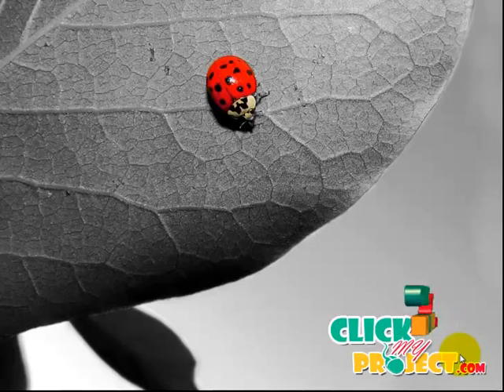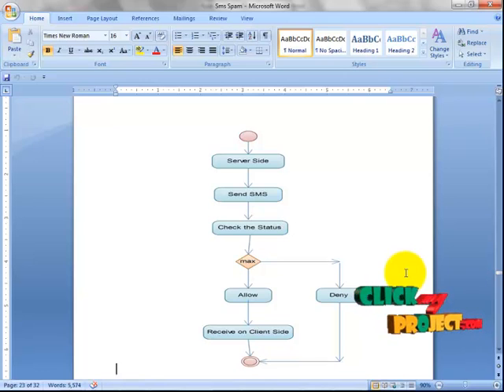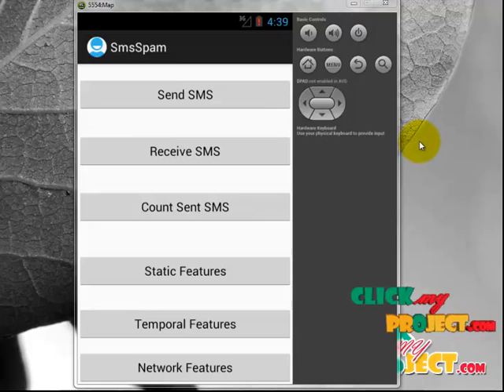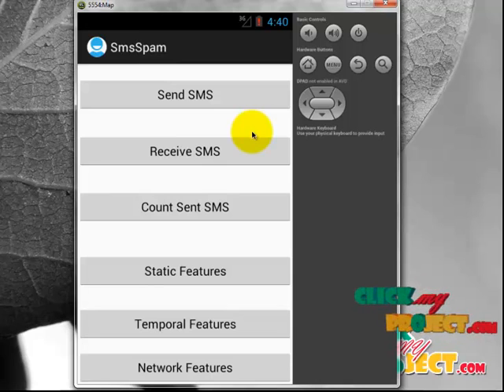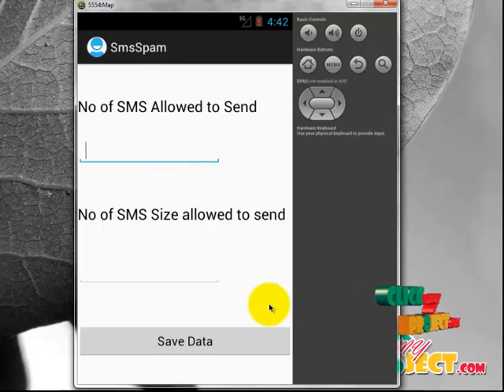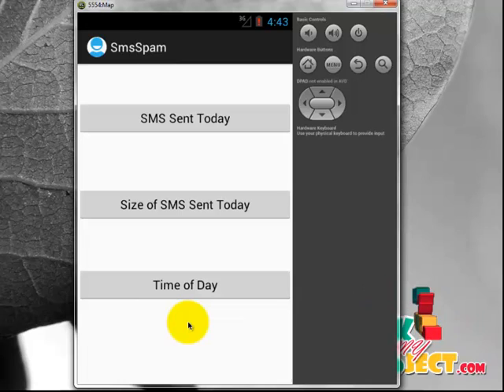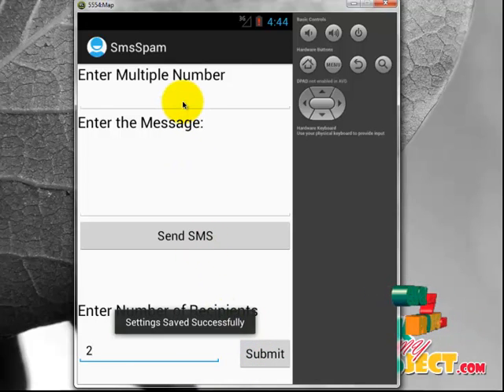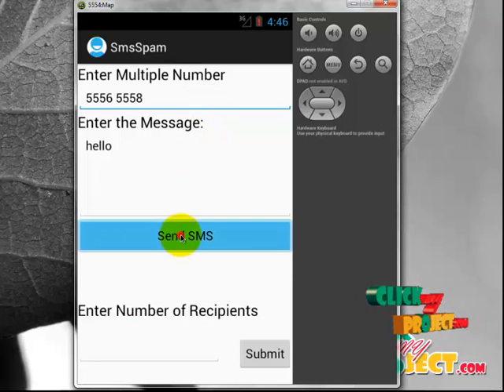Final Year Projects | SMS Spam Detection Using NonContent Features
Including Packages
* Complete Source Code
* Complete Documentation
* Complete Presentation Slides
* Flow Diagram
* Database File
* Screenshots
* Execution Procedure
* Readme File
* Addons
* Video Tutorials
* Supporting Softwares

Specialization
* 24/7 Support
* Ticketing System
* Voice Conference
* Video On Demand *
* Remote Connectivity *
* Code Customization **
* Document Customization **